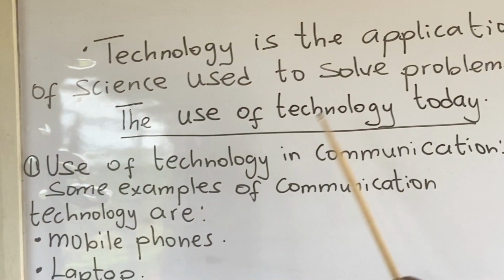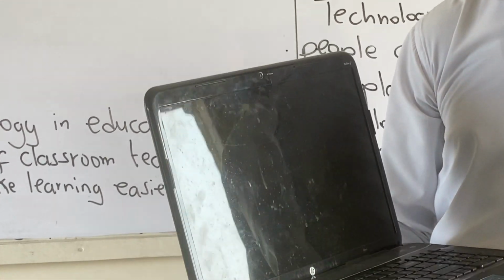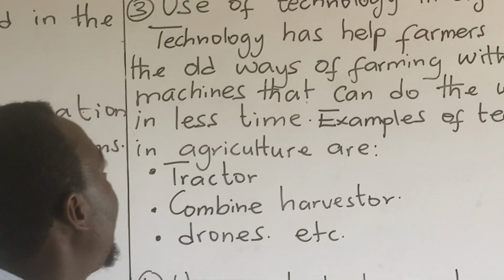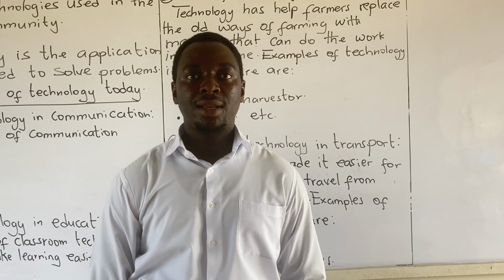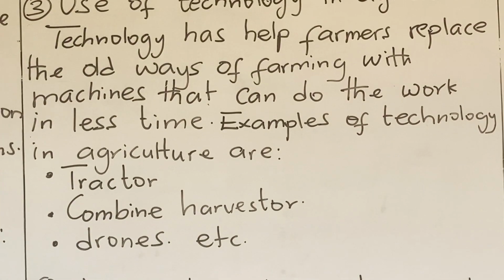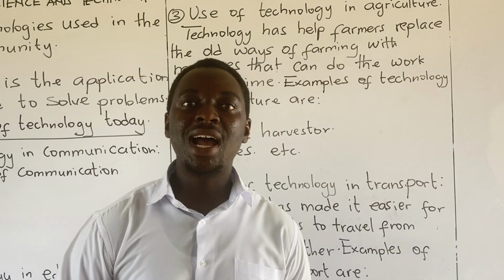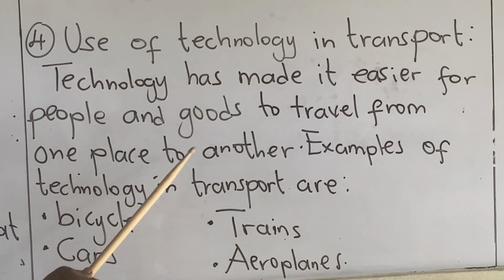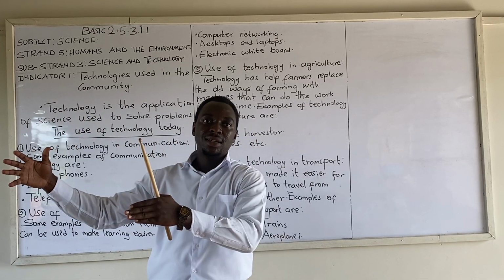Science and Technology Indicator 1 Basic two